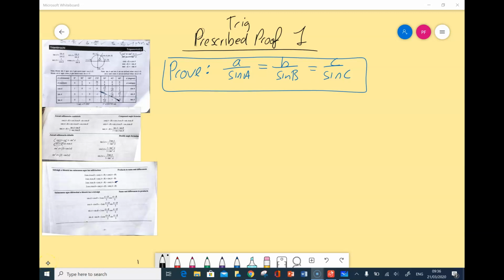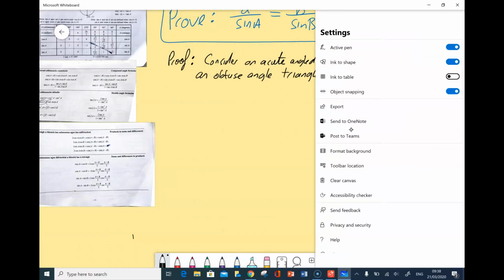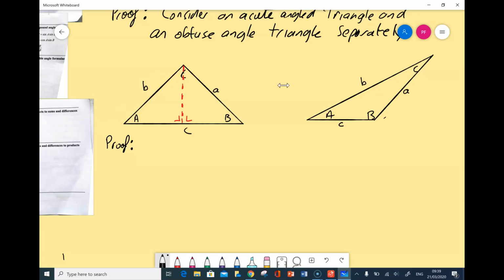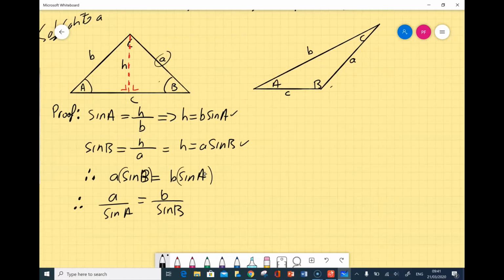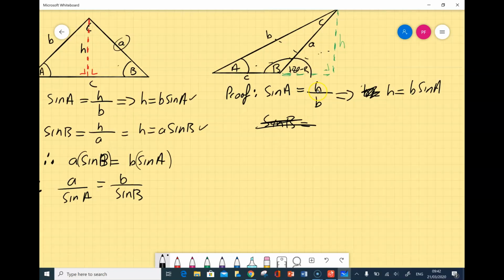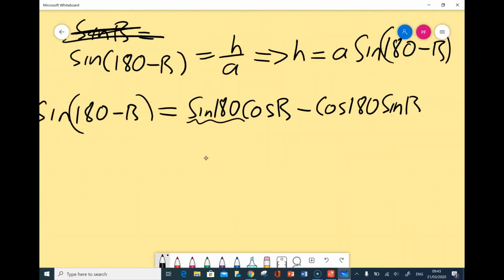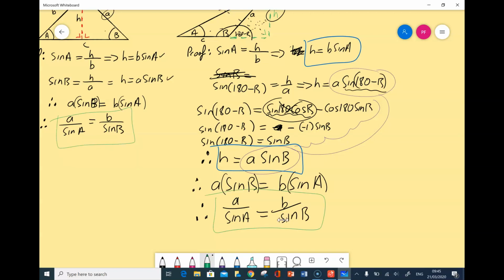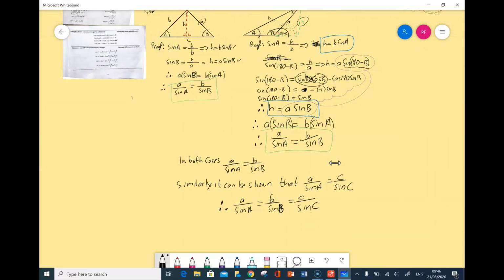Trigonometry – Sine Rule